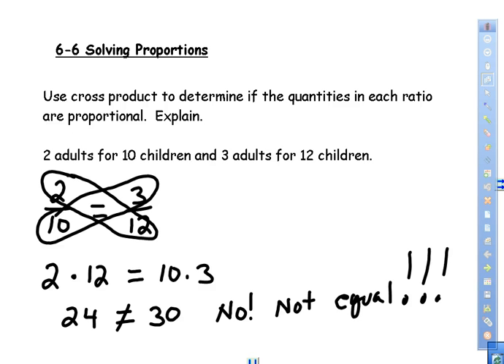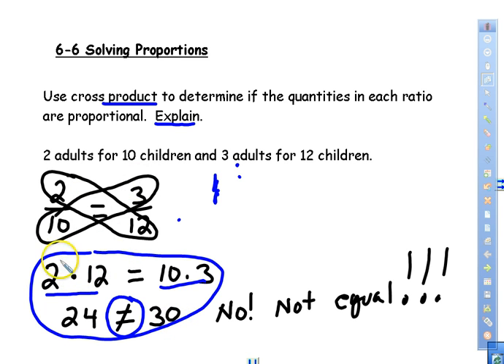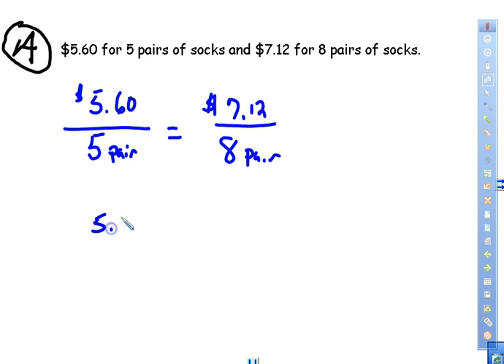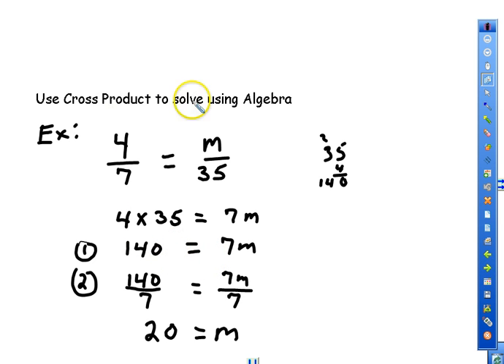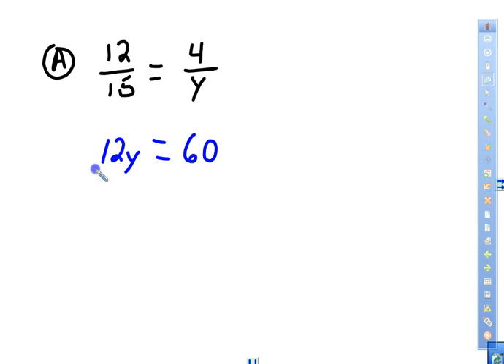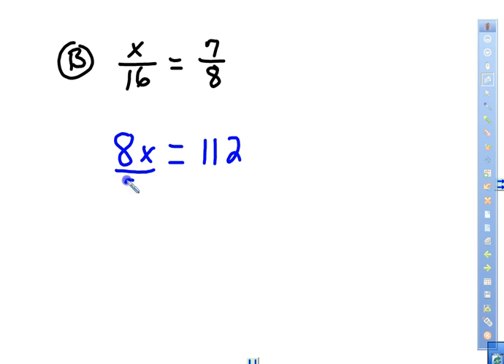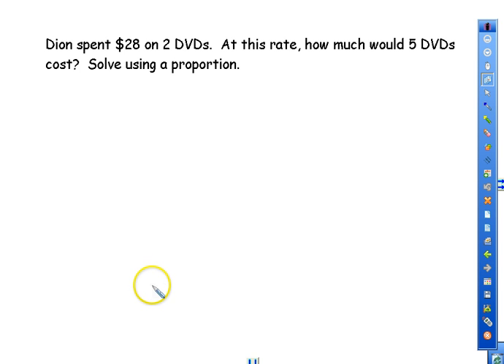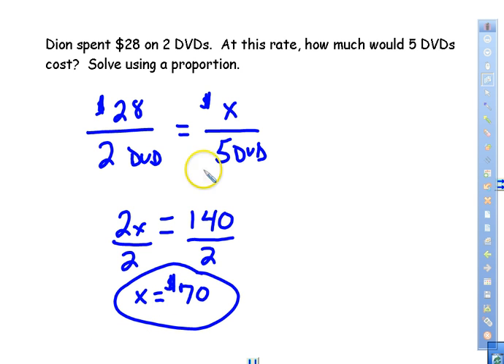6.6.2 Solving Proportions